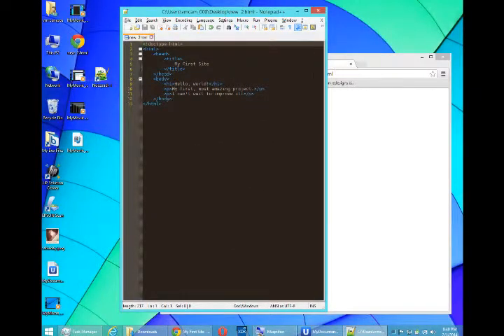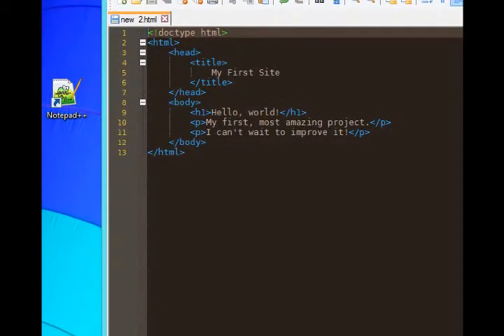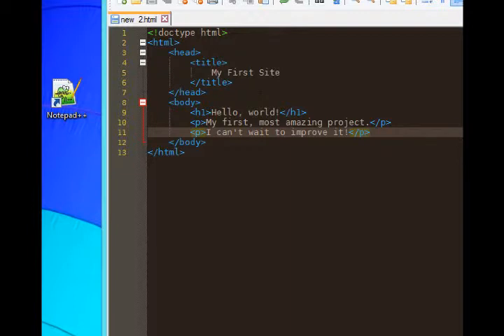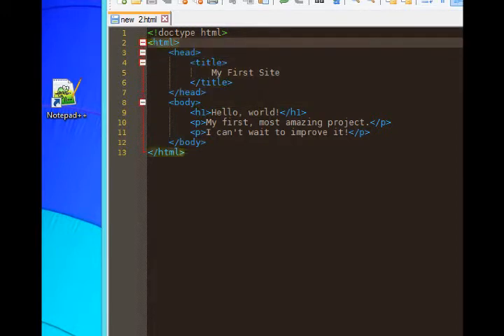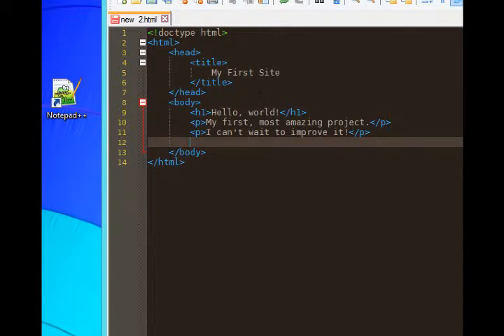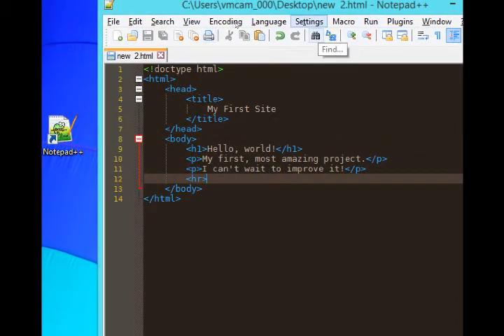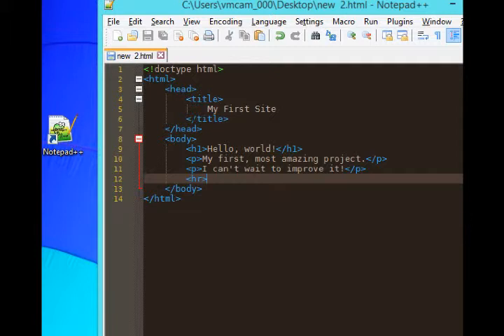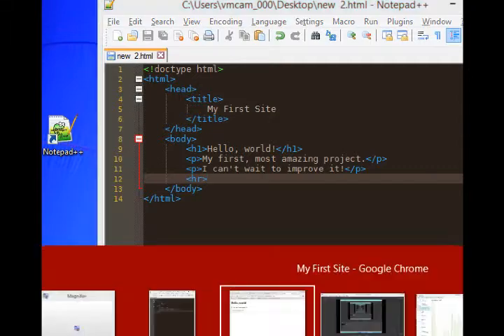SDCE HTML5 - Lesson 4